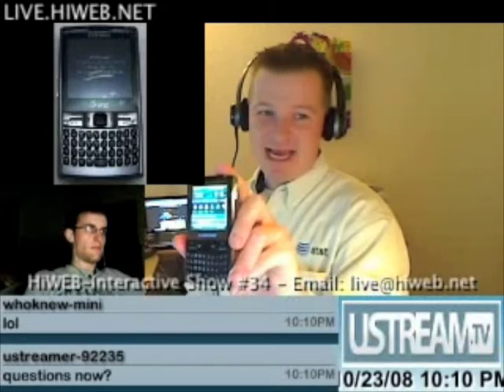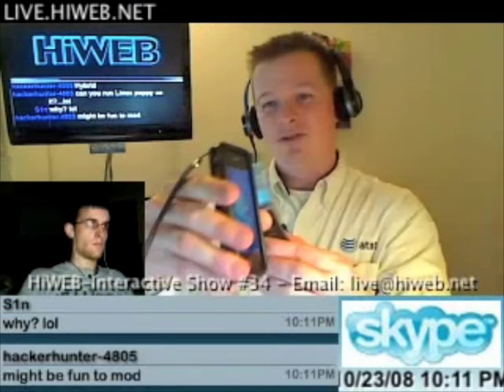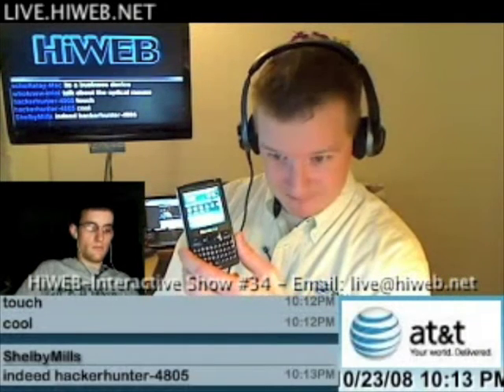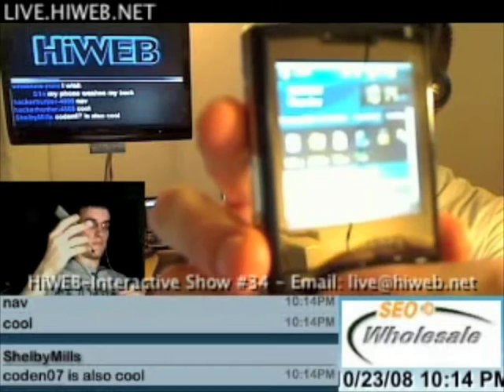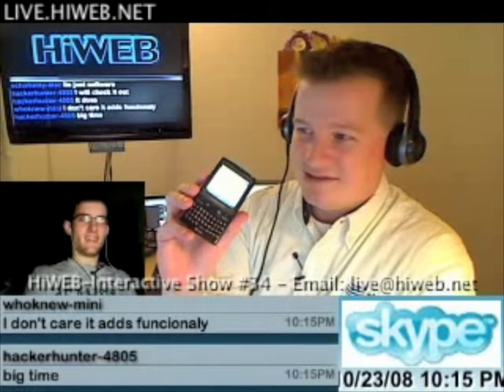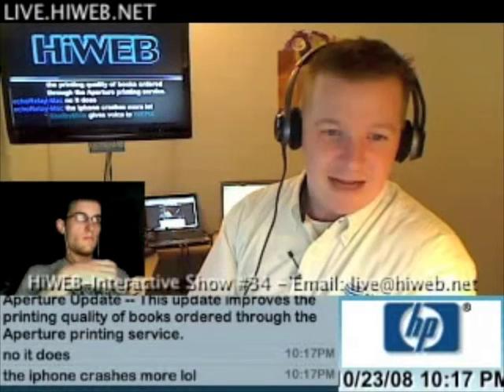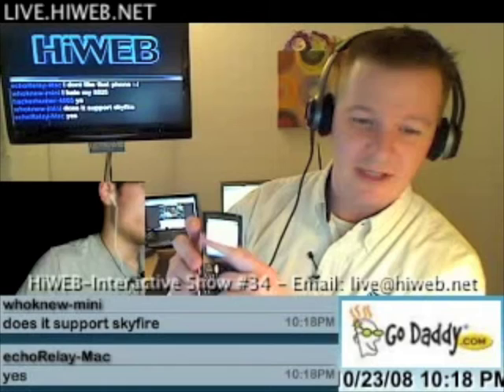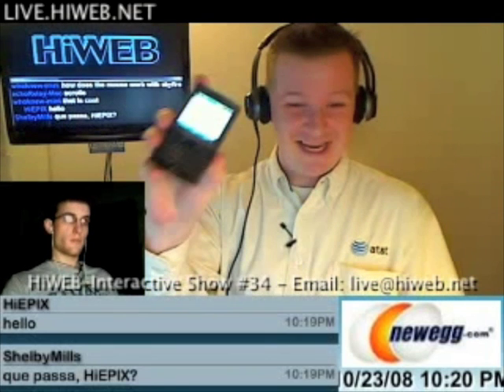HiWEB-Interactive Tech Show #34 / Tech Demo / Samsung EPIX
&ldquo;Welcome to HiWEB-Interactive, bringing you information from the edge of technology&rdquo;

Tech Tip Segment:
Review of the Samsung EPIX from AT&T...

along with show notes